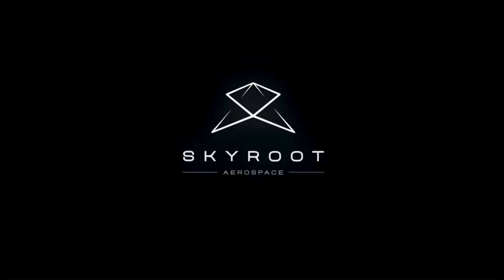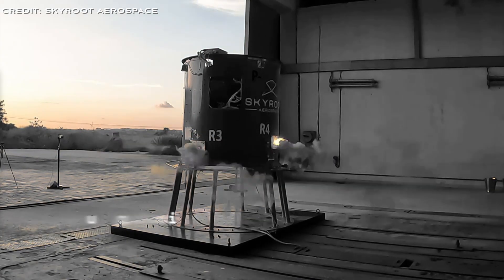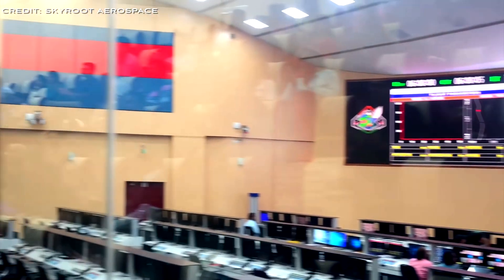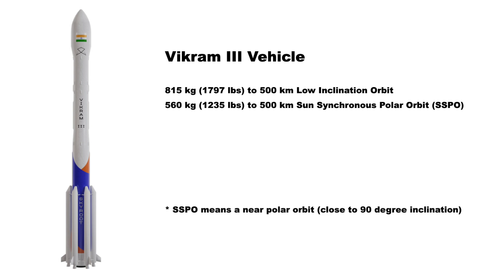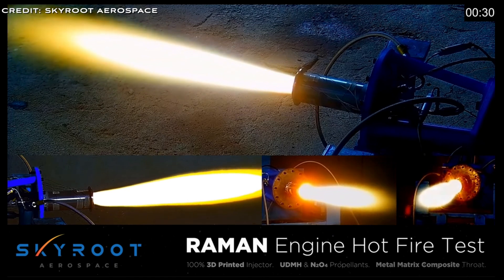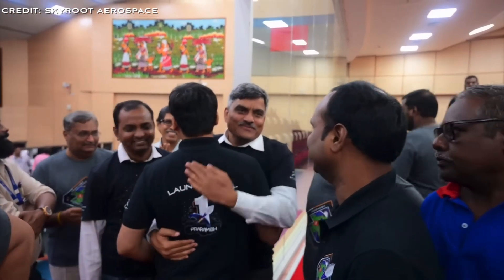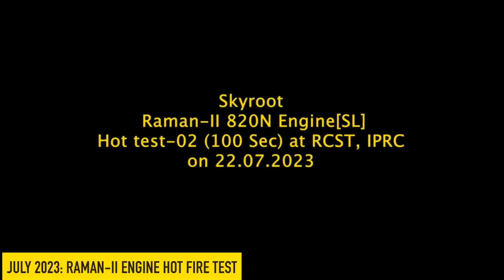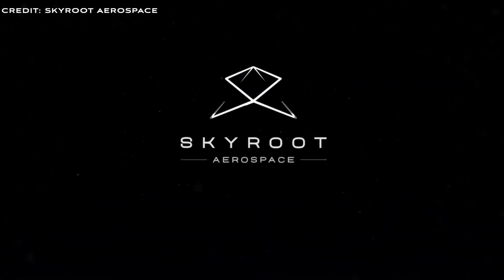Skyroot Aerospace: An Indian Space Startup Developing the Vikram Series of Orbital Rockets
Skyroot Aerospace is an emerging player in the Indian space sector, aiming to transform space travel by making it more affordable, reliable, and frequent. We'll cover the technology, rockets, milestones and upcoming events for this young space startup from India.

00:00 Intro
00:39 Skyroot Technology
00:44 The Ramon Engine
02:08 Skyroot Vehicles
03:18 Vikram S
03:41 Vikram I
05:18 Vikram II
05:29 Vikram III
06:07 Max-Q Headquarters
06:49 Successful upper-stage engine hot fire test
07:42 Successful Pressure Test of the 2nd Stage
08:06 Launch of Vikram-S, a suborbital rocket
09:39 Test Firing of the Raman 1 Engine
10:34 Manufactured Vikram-1 Stage 1 Motor
11:01 Raman-II Engine Hot Fire Test
11:52 Successfully Completed Wind Tunnel Testing of Vikram-I
12:11 Pressure test of Vikram-1 Launch Vehicle
12:29 Upcoming Events
12:53 Outro